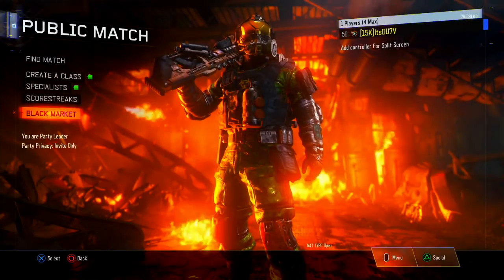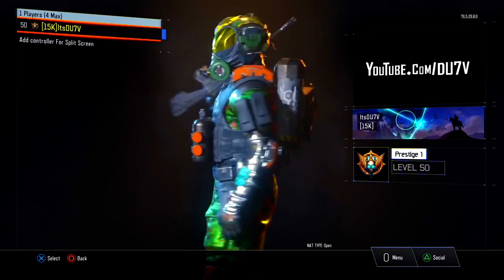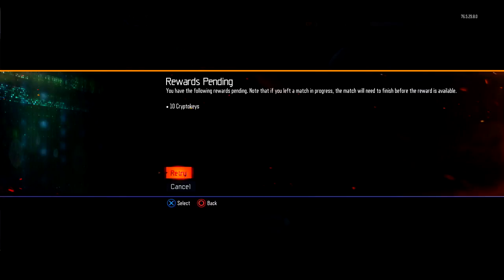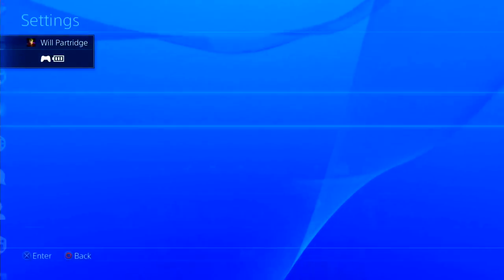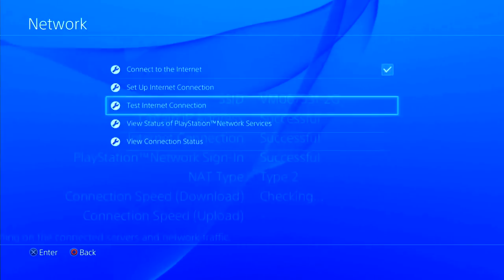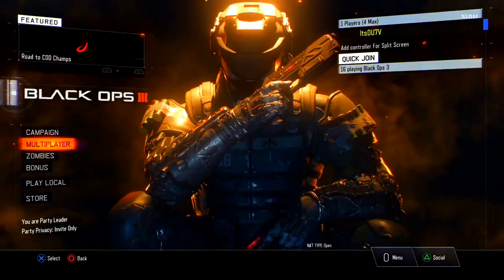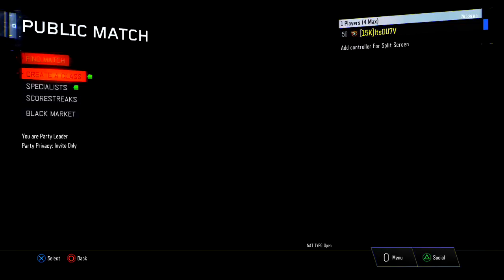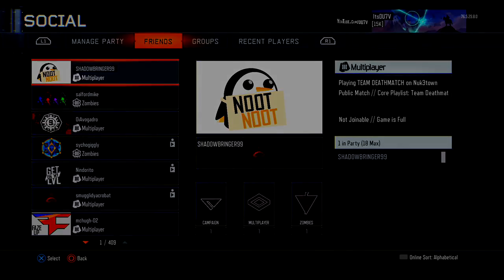Black Ops 3 Multiplayer Glitches - "STILL WORKING" Unlimited Cryptokeys Glitch After Patch 1.18!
Hello everyone and welcome back to another Call of Duty Black Ops 3 video. What I am going to be showing you today is an unlimited Cryptokey method that still works after patch 1.18. This glitch can be quite a lenghty process at the beginning but once you have completed your challenge you will be earning hundreads of thousnands of cryptokeys an hour.

► NOTE: To get the message to claim your crpytokeys you MUST complete your challenge in game. Once you see your challenge pop up saying "challenge completed" you must back out of the game instantlly otherwise it will automatically claim the reward and you'll have to do another challenge one again.

Please be sure to check out some of my other Black Ops 3 Glitches down below!
► BO3 Zombie Glitches! - "STILL WORKING" Unlimited Gauntlet Of Siegfried Glitch After Patch 1.16!
► Black Ops 3 Zombie Glitches - "STILL WORKING" Unlimited Death Machine Glitch After Patch 1.16!
► Black Ops 3 Zombie Glitches - "SOLO" AFK Round Skip Glitch On Revelations! (BO3 Glitches)
► BO3 Zombies Easter Eggs! - "OFFICIAL" Cinematic View Of Boss Fight Room On Revelations (BO3 EE)
► Black Ops 3 Zombie Glitches - "TOP 5" Working Zombie Glitches On Revelations After Patch 1.16!!

Help me get verified follow!

MrSimoFTW